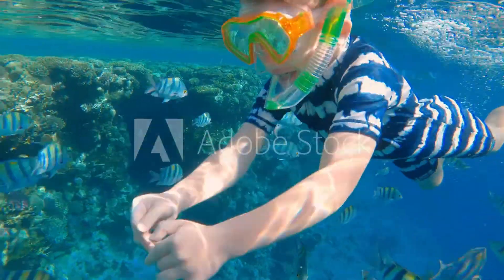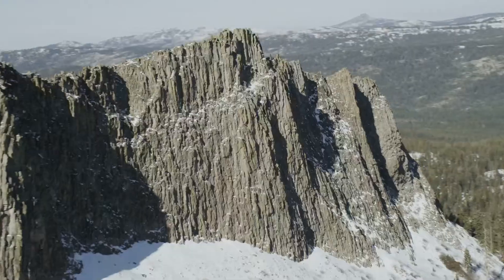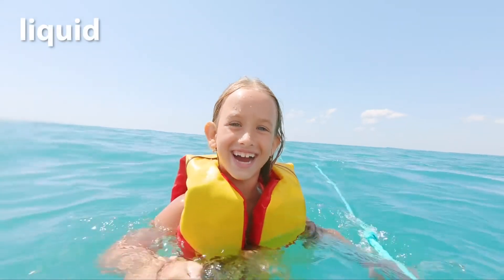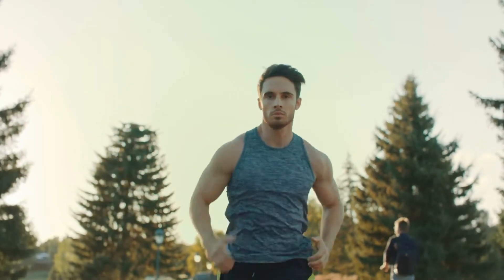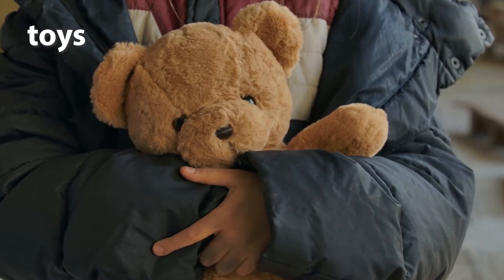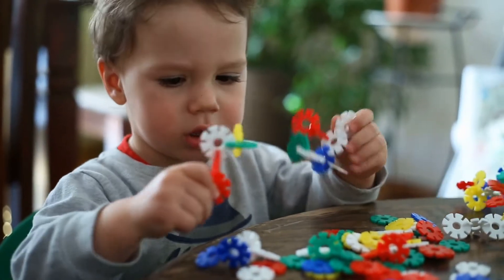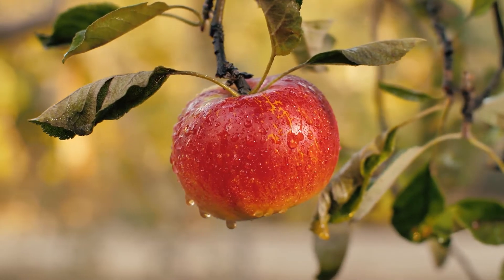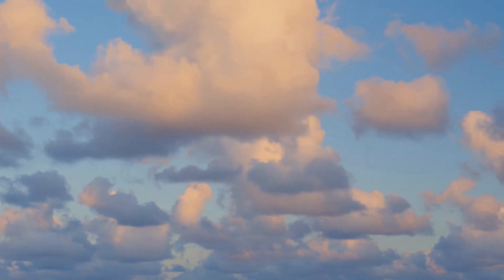Solid, Liquid and Gas – The Amazing States of Matter (Quiz Edition)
Matter is anything that takes up space and has weight.

You can touch it, see it (most of the time!), and sometimes even smell it!

It's what makes up everything in the world, from the tallest mountains to the smallest ants, and even the air we breathe.

Matter can be in different forms, called states, and it's all about what things are made of and how they fit into our amazing world.

Let's dive into some examples to see matter in action:

Rocks: Pick up a smooth pebble or a shiny gemstone. Rocks are solid, hard pieces of matter that come in all sizes, shapes, and colors. They make up the mountains, valleys, and the Earth beneath our feet.

Water: Splash in a puddle, drink a glass of water, or jump into the sea. Water is a liquid form of matter. It flows, fills containers of any shape, and is super important for all living things.

Air: Take a deep breath. What are you breathing in? Air! Even though we can't see it, air is all around us. It's a gas form of matter. Gases are really spread out and fill up spaces everywhere.

Toys: Think about your favorite toy. Whether it's a cuddly teddy bear, a tough action figure, or a cool car, toys are solid forms of matter. They have a definite shape and size, and you can play with them, showing how versatile matter can be.

Apples: Bite into a crunchy apple. Apples are solid matter that come in various colors and tastes. They're part of the food we eat, providing us with energy and nutrients.

Clouds: Gaze up at the sky. Those fluffy clouds are made of tiny water droplets or ice crystals. They might look solid, but they're actually made of water in a gas form, called water vapor floating high above us.

So, there you have it — matter is everywhere, making up the world in exciting and varied ways. Whether solid like a rock, liquid like water, or gas like air, matter is the stuff that dreams, adventures, and everything in our universe is made of. Keep exploring and discovering all the different forms of matter around you!

1. True or False: Matter is anything that occupies space and has mass.

Answer: True

2. What are the three main states of matter?
A) Solid, Liquid, Metal
B) Solid, Liquid, Gas
C) Solid, Glass, Gas
D) Solid, Liquid, Air

Answer: B) Solid, Liquid, Gas.

3. Fill in the blank: Rocks are examples of matter in the ______ state.

Answer: Solid

4. In which state of matter is milk?

Answer: Liquid

5. In which state of matter is the air we breathe?

Answer: Gas

6. True or False: Toys are examples of matter in the gas state.

Answer: False.